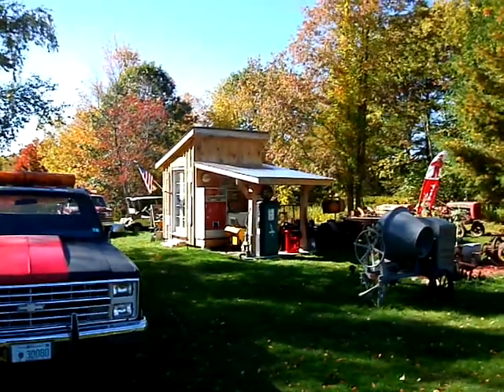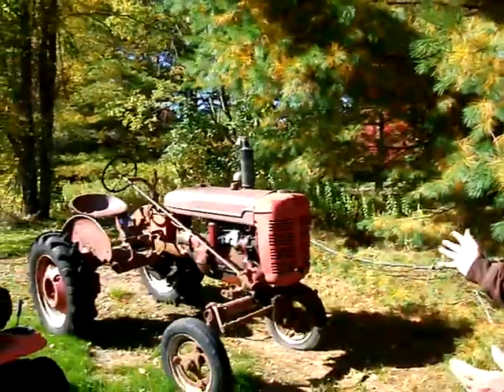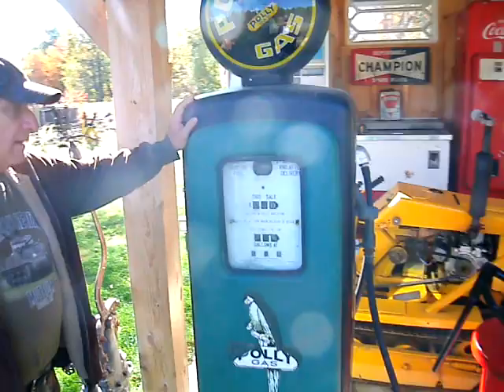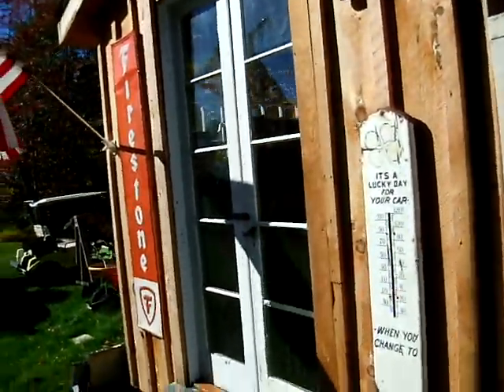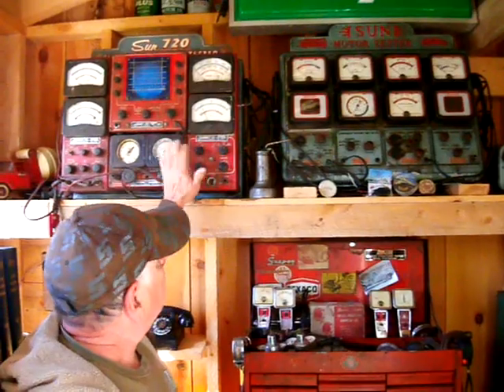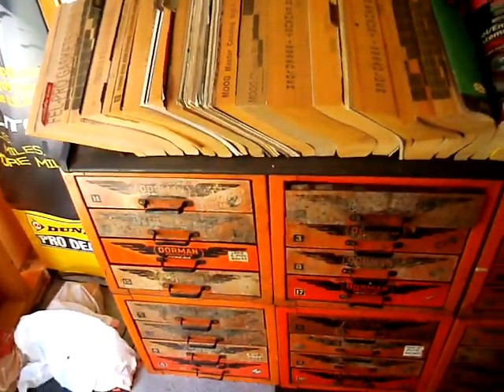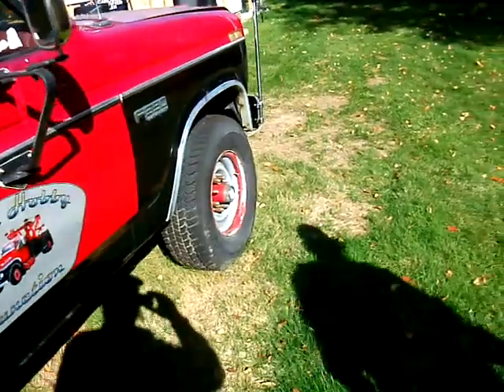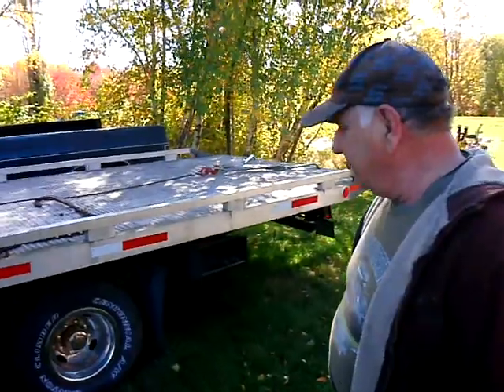Curt's Hobby Gas Station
I went to my friend Curt's house recently and saw his new Hobby Gas Station which he had recently constructed to house some of his collection.  We decided to share it with my viewers and made a video.  Enjoy.